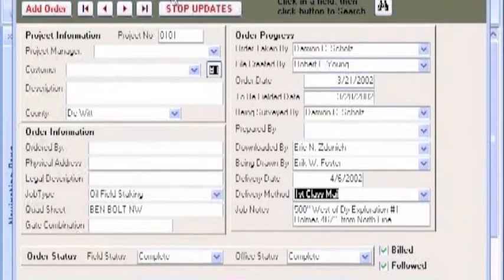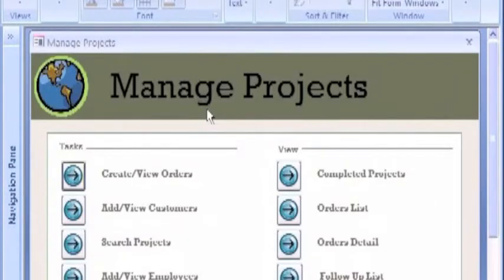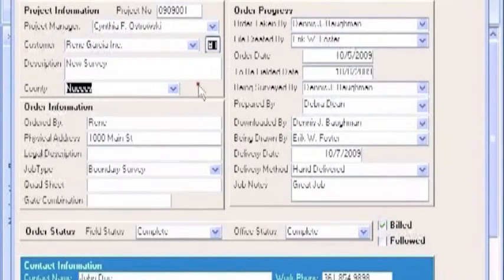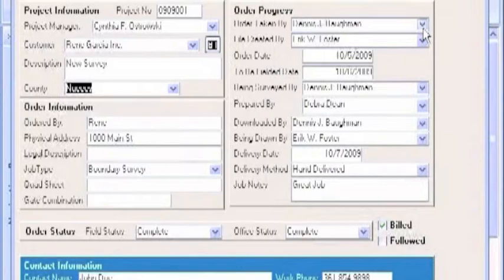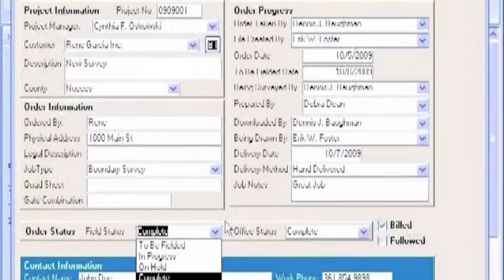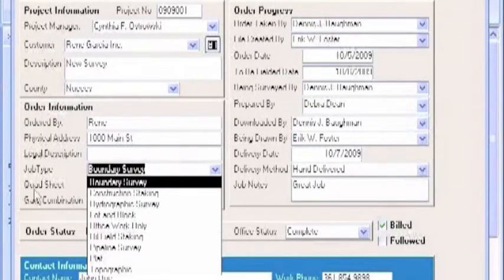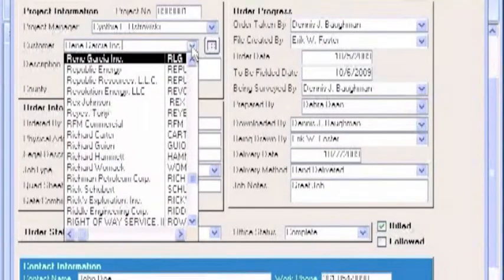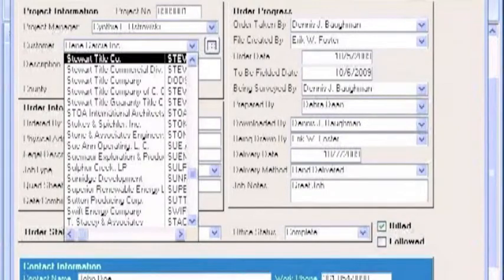GISOUTBOXDATABASE2.m4v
HOW TO get started using GIS, specifically a database as a land surveyor.  Robert L. Young and Rene Garcia demonstrate the basics, so land surveyors can start with GIS in their own office, for their own business use.  This is video 2 of 4 and much more information can be found (MSAccess 97 database and ESRI 9.3.1)